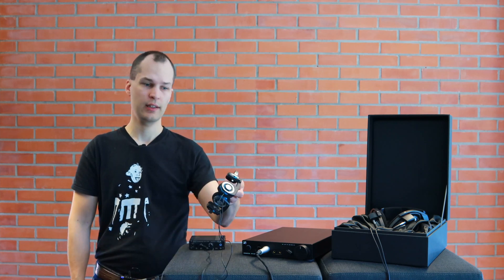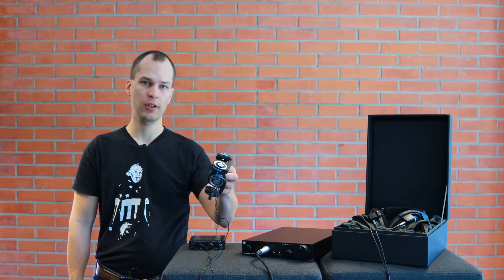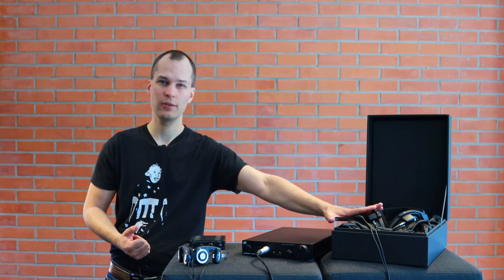DSP for headphones is all you need?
How to apply DSP to your headphones and is it all that you really need?

Headphones in this video:
Sennheiser HD800S, Koss Porta Pro
Foobar2000: